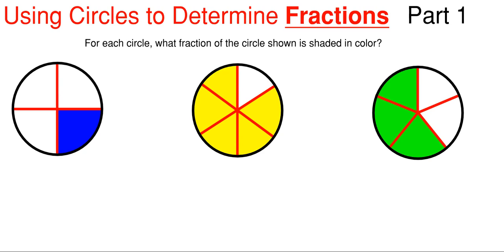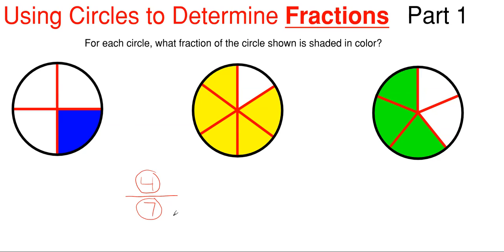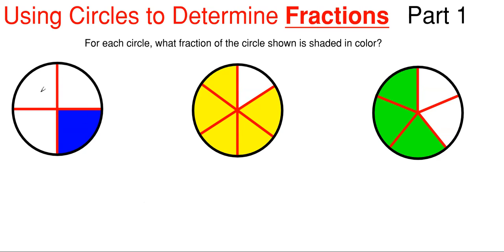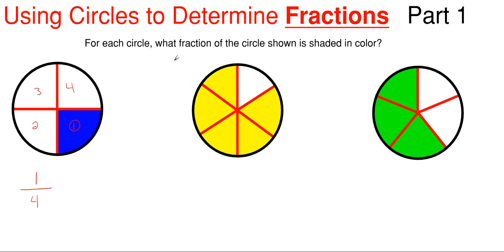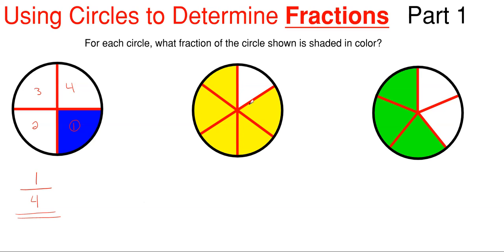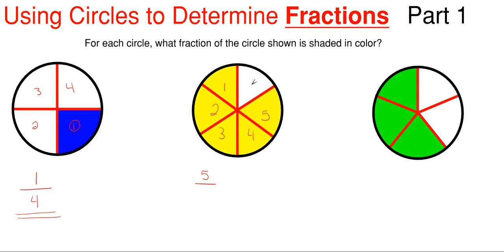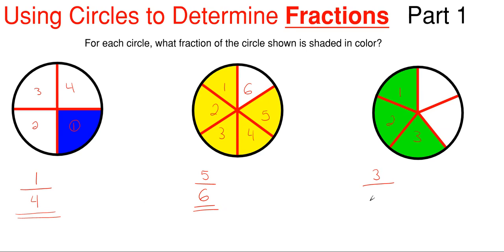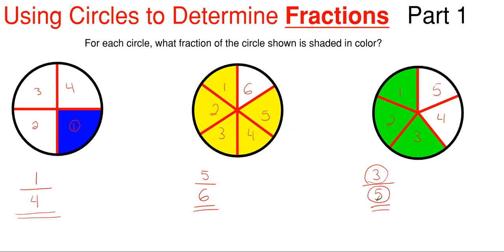How to Find Fractions Using Circles – Visualizing Fractions – Fractions Problem 1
In this video, we use circles to visual fractions and find the fraction of the circles which is in color.

Problem statement:
For each circle, what fraction of the circle shown is shaded in color?

Topics of this problem include:
Fractions
Circles
Portions of circles
Fractions of circles
Seeing fractions
Visualizing fractions
Numerator
Denominator
Division
No calculator

Fractions Problem 1
Pre High school level
Professor Engineer
Professor_Engineer